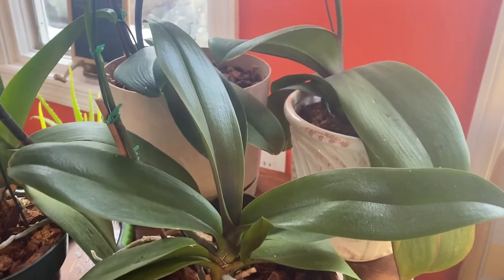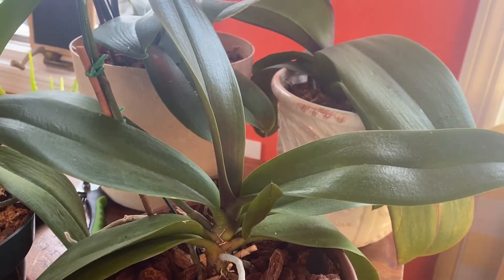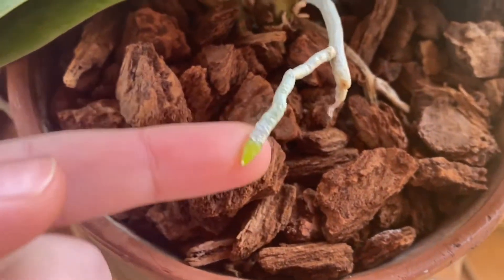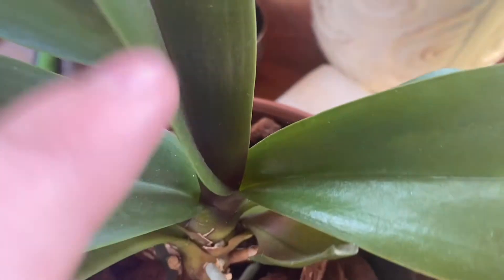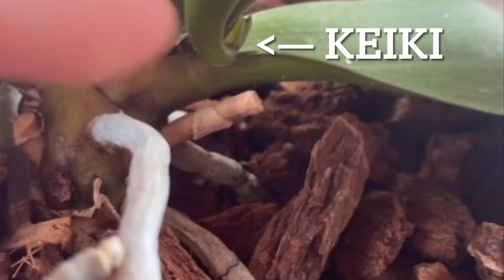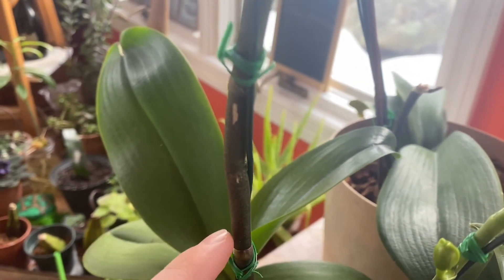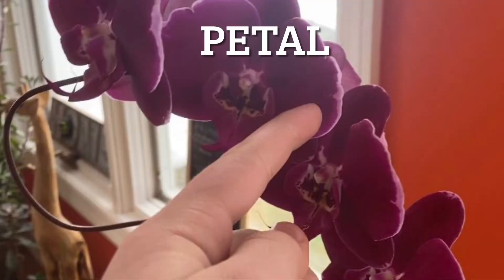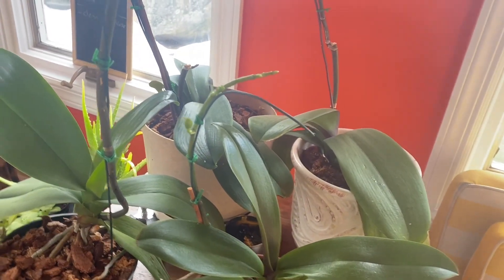Orchid Parts IDENTIFICATION | Phalaenopsis (Moth Orchid)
Hey guys! Today I will be identifying all of the parts on a phalaenopsis (moth) orchid! Enjoy!